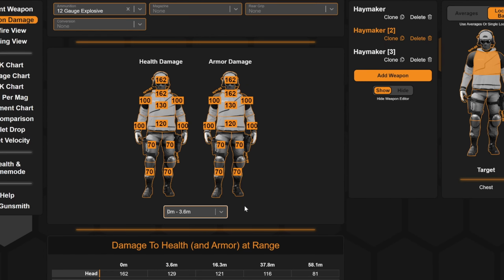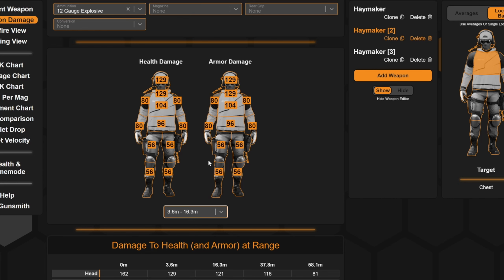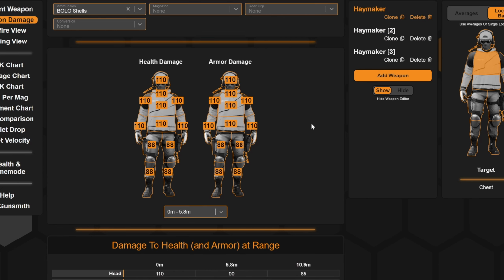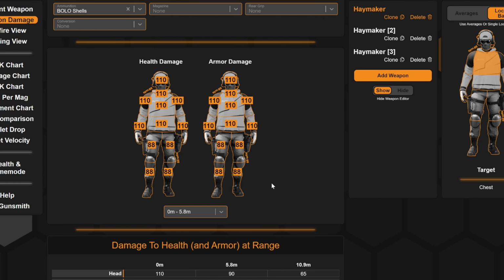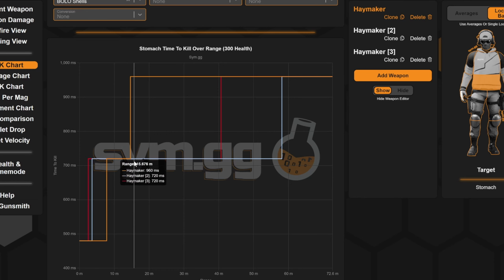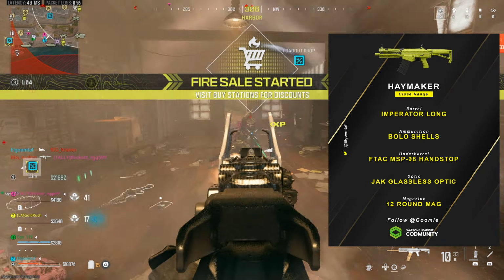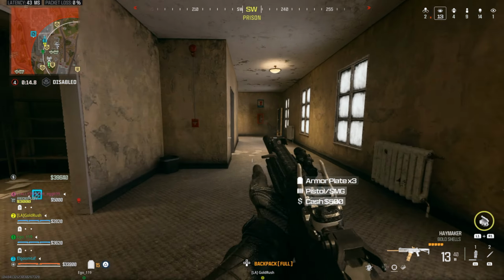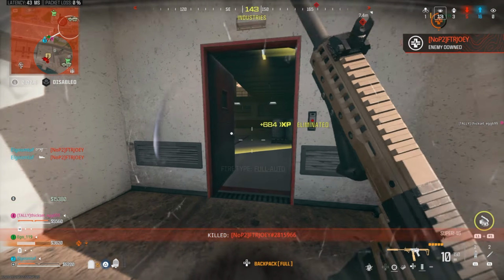Wait... BOLO Shells are GOOD?! - Haymaker BOLO Shells Are Great in Warzone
BOLO Shells have probably been used by 0.00001% of the people who play Warzone. But they are actually really good, and really fun if you can handle the quirks!

00:00 Intro
00:00 Why are BOLO Shells So Good?
02:51 TTK for Haymaker Slugs Compared
03:53 Crippling Power and Wounding Perks
05:22 Balanced BOLO Shell Build
06:06 More Mobile BOLO Shell Build
06:45 Overall Thoughts